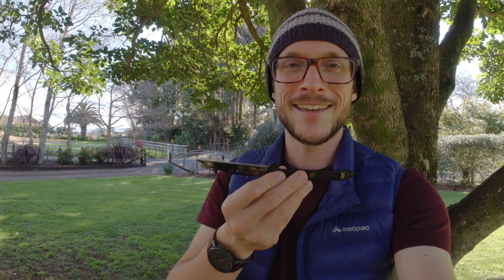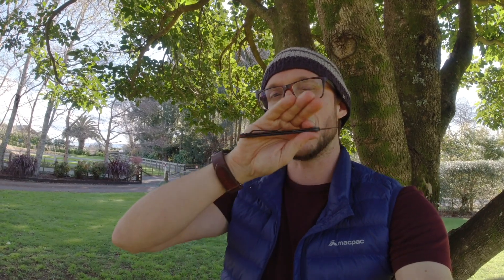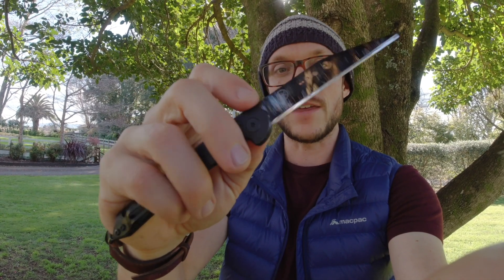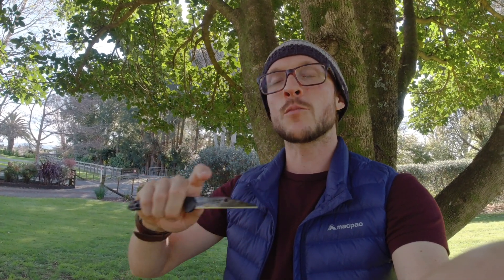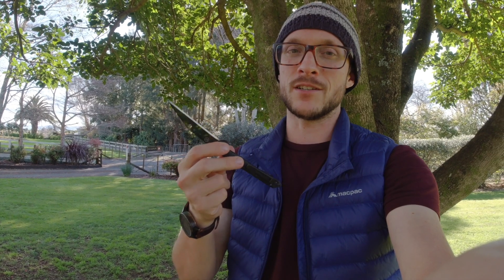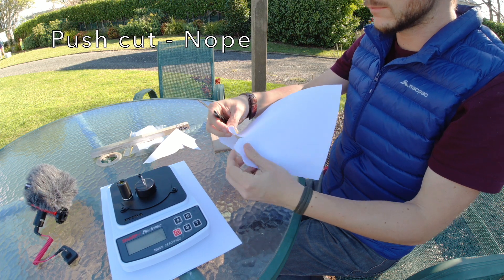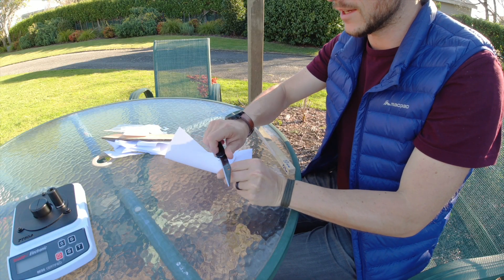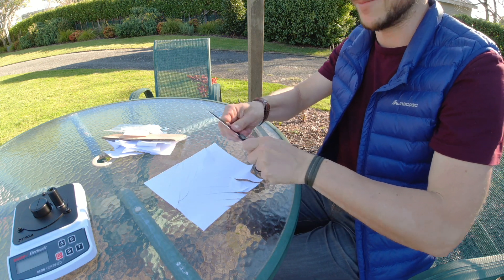Sharpening Tungsten Carbide; Dual grit edge? Best stone & strop? Reprofiling? Sandrin TCK 2.0 Knife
Can you sharpen tungsten carbide?  How sharp does a Sandrin tungsten carbide knife get with a reasonable amount of effort in hand sharpening?

Will tungsten sharpen to a mirror edge?  What is the cheapest stone and strop combo I can get that will reprofile a damaged Sandrin knife edge?

Sharpening tips and tricks; unusual materials and methods to get your tungsten carbide blade to slice smoother!  And perhaps the most important question of all (for me at least):
Is it possible to create a dual grit edge on a Sandrin Knife?!